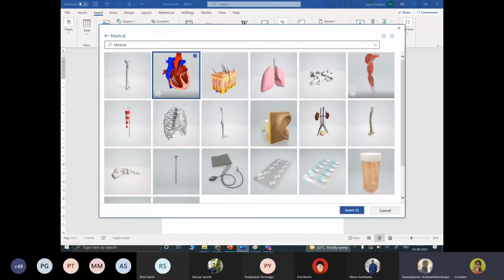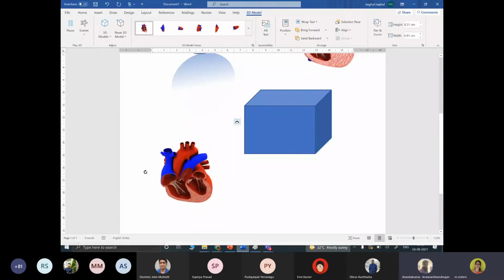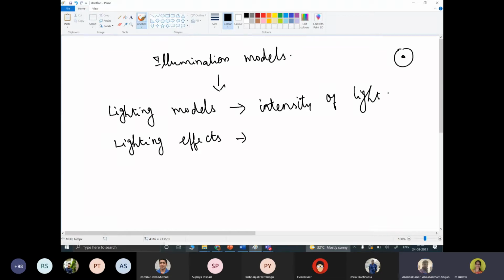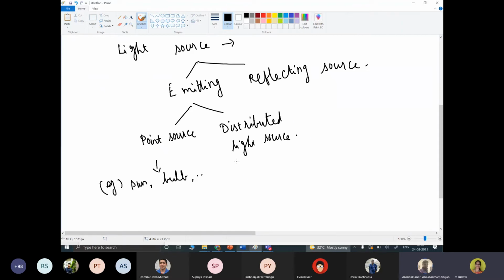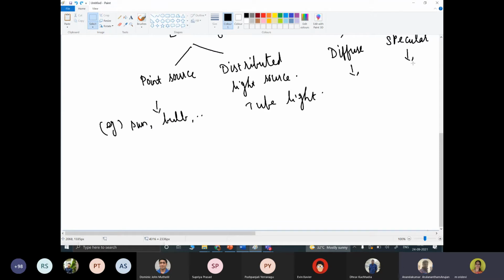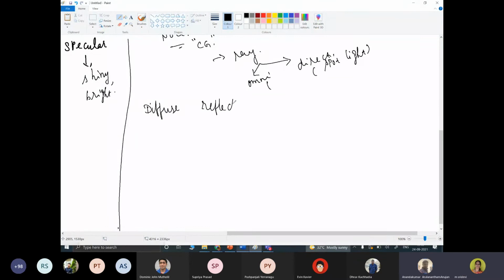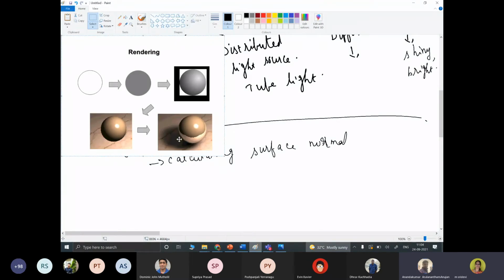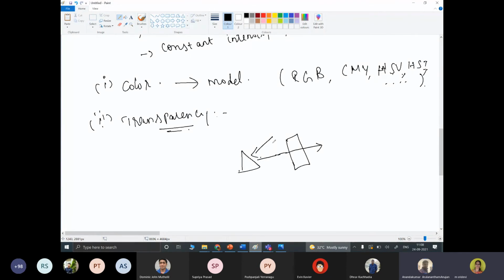ARVR 18 - 24/09/21